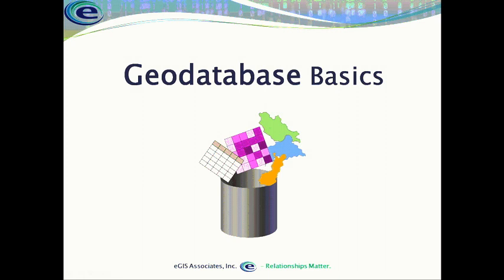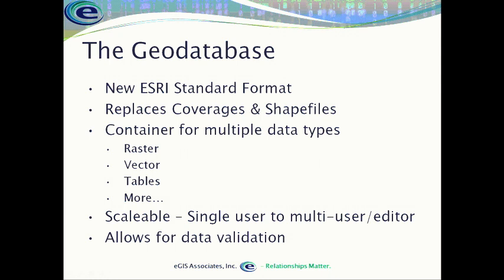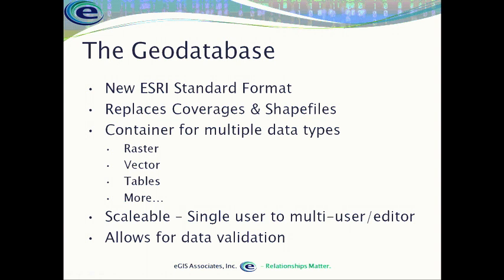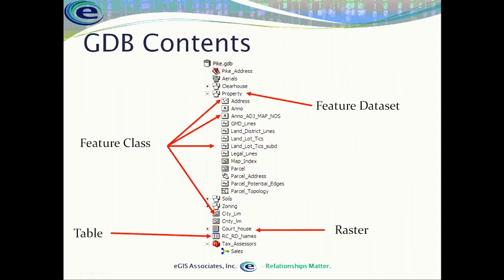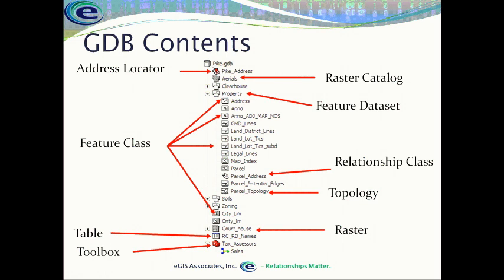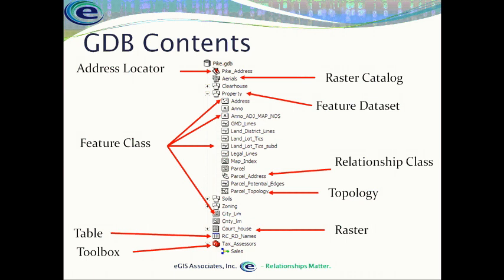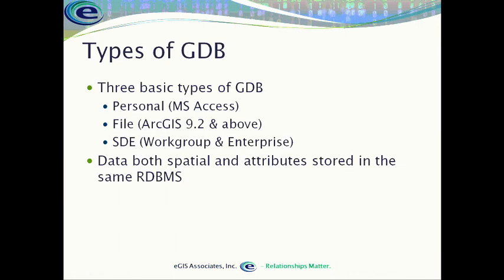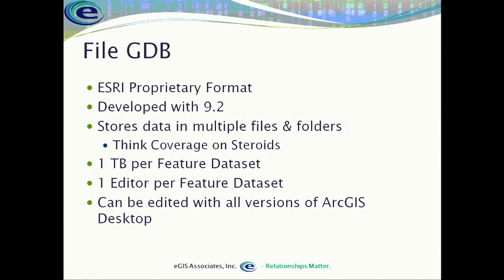Geodatabase_Basics_Part1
Learn the basics about Esri's Geodatabase format, different types of Geodatabases, and the advantages of using the Geodatabase format to store your GIS data.